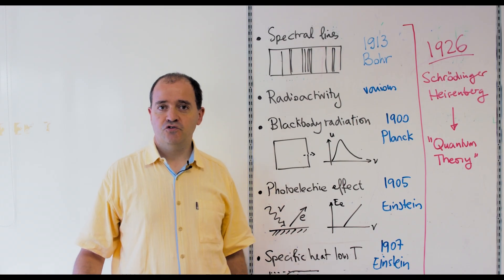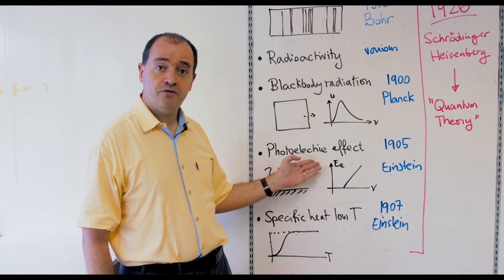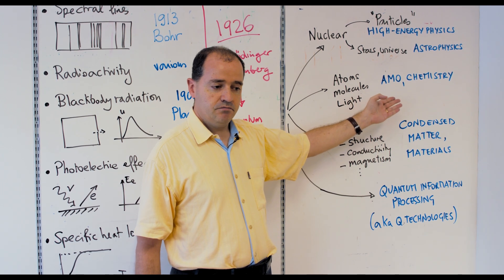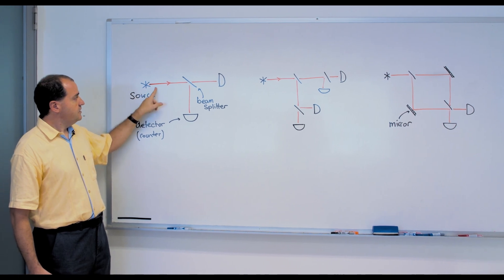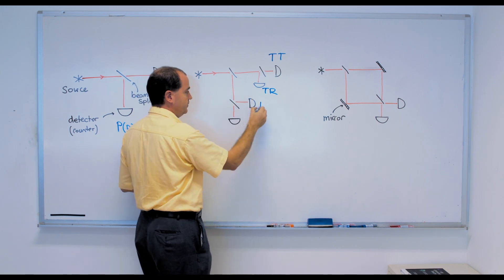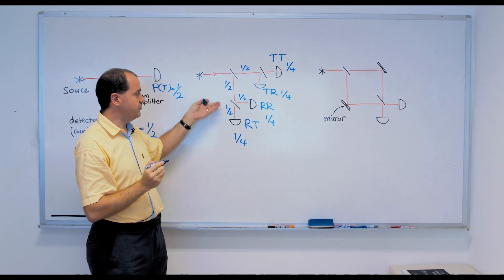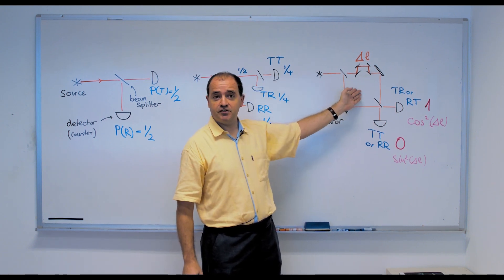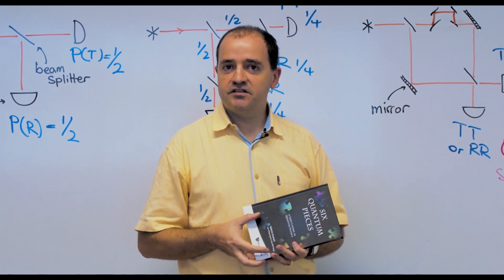PC2130 introduction to the module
Introduction to the module PC2130 Quantum Mechanics I. It explains the rationale for the content of the module and for using Six Quantum Pieces in the first few weeks.